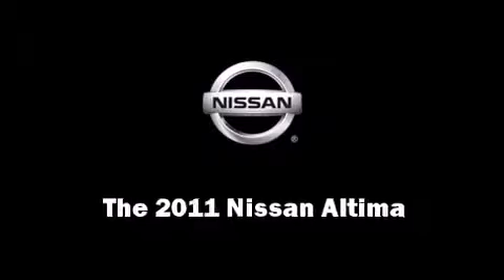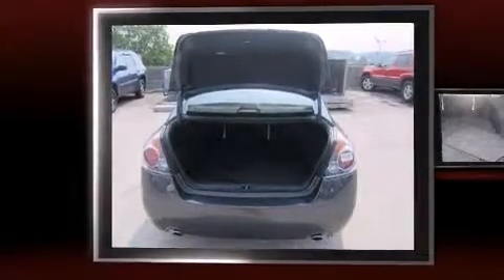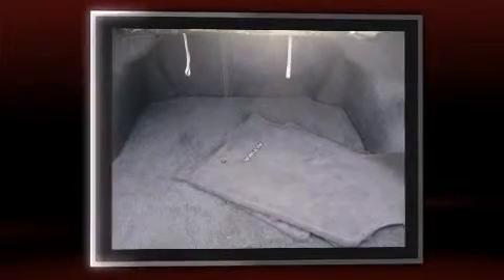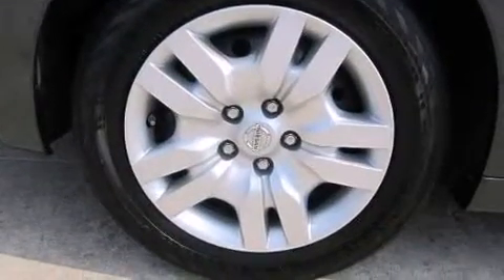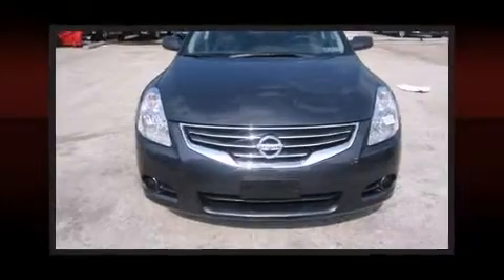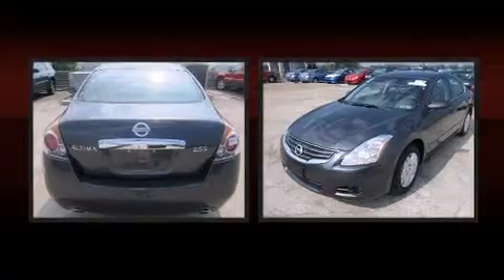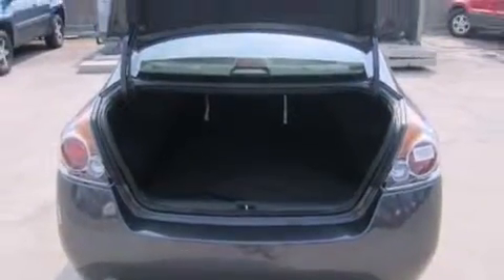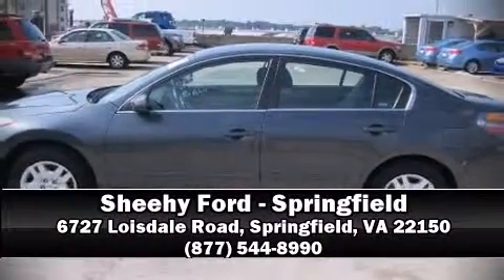2011 Nissan Altima 2.5 S in Springfield, VA 22150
Treat yourself to a test drive in the 2011 Nissan Altima. With less than 20,000 miles on the odometer, this 4 door sedan prioritizes comfort, safety and convenience. Smooth gearshifts are achieved thanks to the efficient 4 cylinder engine, providing a spirited, yet composed ride and drive. Nissan prioritized fit and finish as evidenced by: front and rear reading lights, a tachometer, variably intermittent wipers, power windows, remote keyless entry, cruise control, and air conditioning. Nissan also prioritized safety and security by including: dual front impact airbags with occupant sensing airbag, head curtain airbags, traction control, brake assist, anti-whiplash front head restraints, ignition disabling, and 4 wheel disc brakes with ABS. Electronic stability control ensures solid grip atop the road surface, no matter how challenging the driving conditions. A Carfax history report indicates just one previous owner. We have the vehicle you've been searching for at a price you can afford. Please don't hesitate to give us a call.